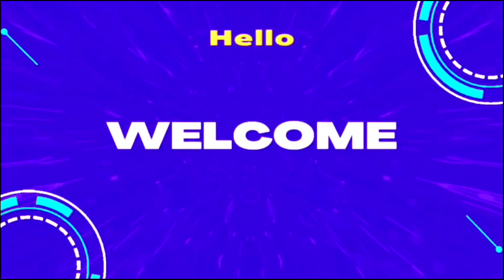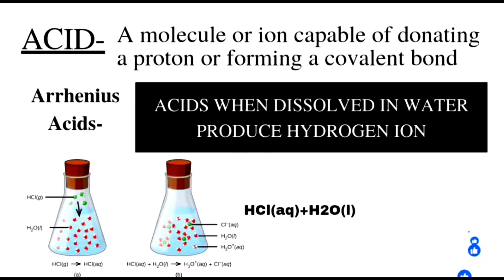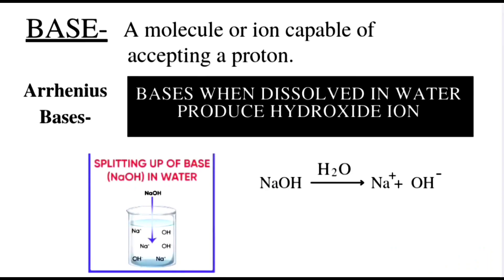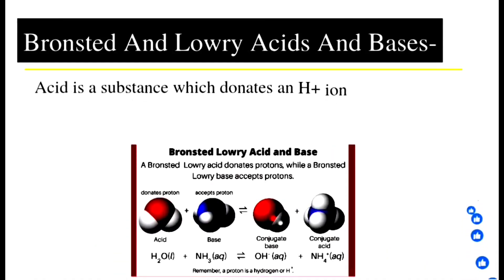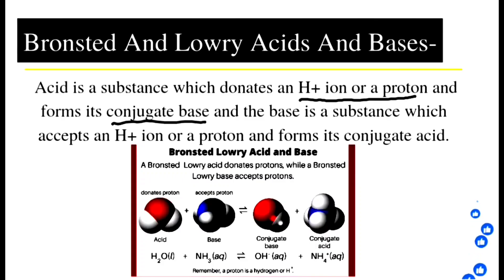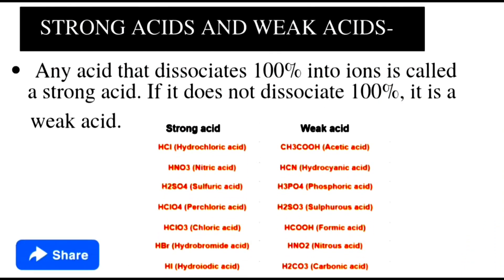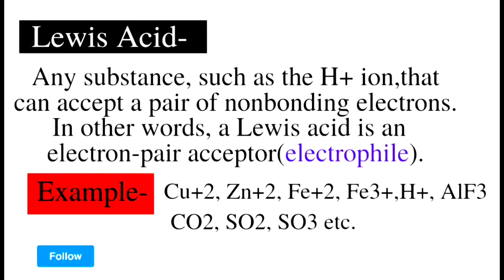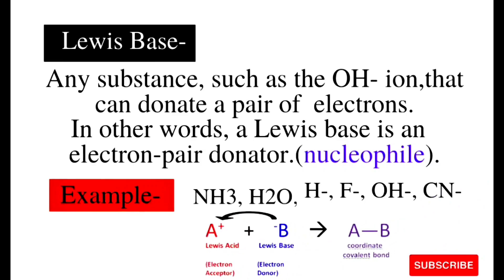Acids, Bases and Salts Class 10 | Revision |CBSE Board Exam |Class 10 Chemistry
Acids, Bases and Salts Class 10 | Revision Class | CBSE Board Exam | Class 10 Chemistry .

Hi Students!!!
   In this video you can revise about acids, bases and salts with clear concepts.

Topics covered-
(1) Acids, Bases and Salts Class 10
(2) What are acids?
(3) Arrhenius Acids
(4) What are bases?
(5) Arrhenius base
(6) Bronsted-Lowry Acids And Bases
(7) Strong And Weak Acids And Bases
(8) One shot revision

      Class 8 here-

👉 Watch videos on Science Olympiad Class 9
       here-

👉 Watch videos on Class 10th Physics here

👉 Watch videos on Class 9th Biology here

👉 Watch videos on Class 9th Chemistry

  👉 Watch videos on class 10th Biology here

👉 Watch videos on Class 10th Chemistry
     here-